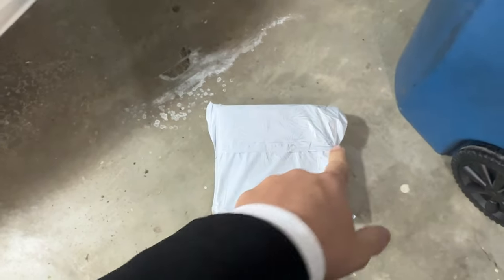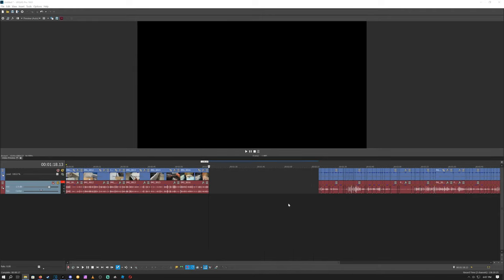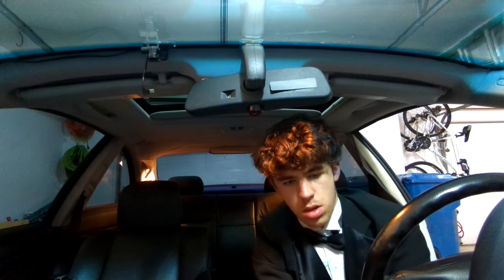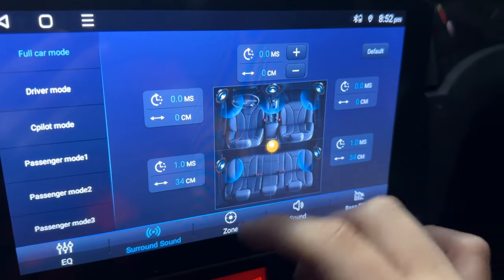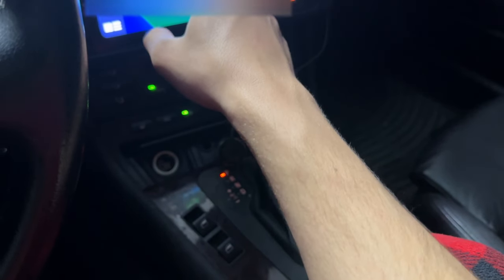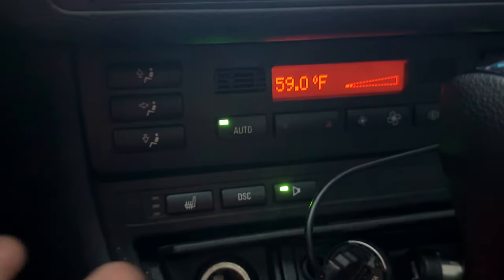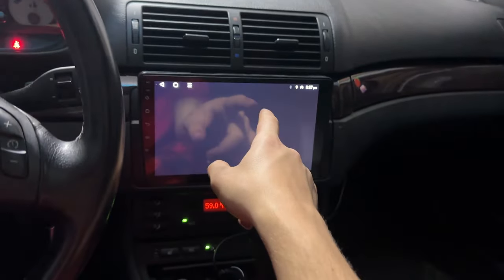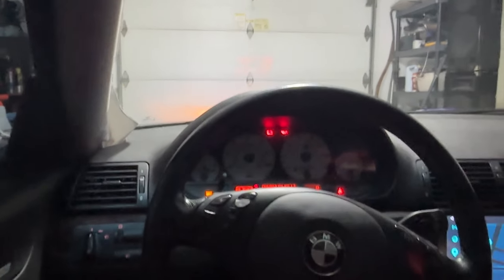NEW EONON APPLE CARPLAY HEADUNIT FOR THE E46! | irLG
Yes, this is an irLG video on the main channel! No mistakes here!

First person reading this uhh hi ;)